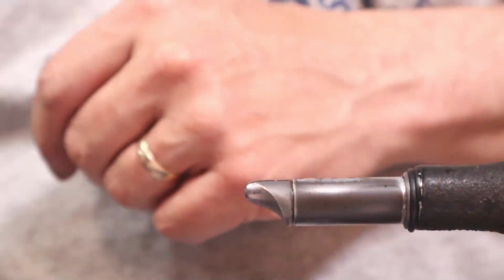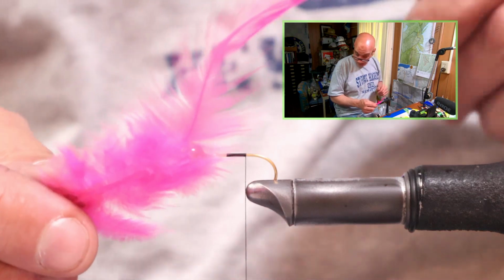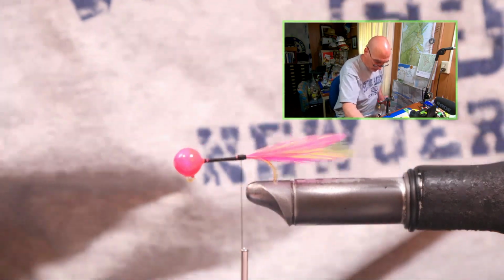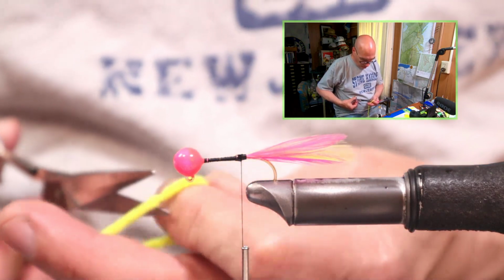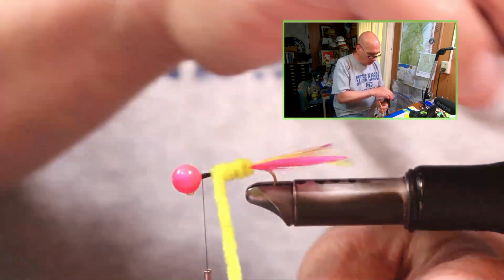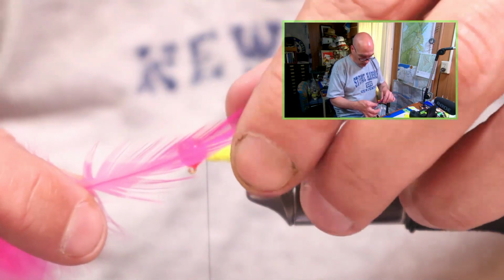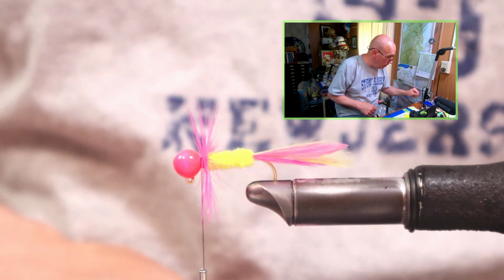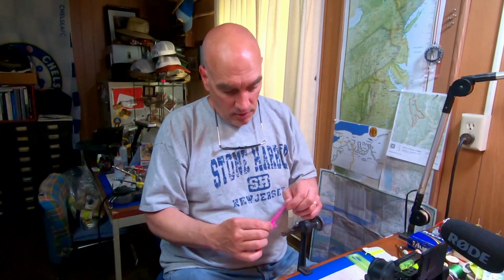Beginner Crappie Jig Tying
Tying a simple 3/32 ball head crappie jig.

These basic steps are in the order to build upon for tying any combination of colors / materials for crappie jigs.  Tyers can add flash during the tail step or choose a ice chenille to jazz up this basic jig.

Jig: 3/32 Ball
Hook: Mustad 32760 #4
Thread: 2/0 round nylon, un-waxwed
Tail: 3 hackle tips
Body: Chenille, size medium
Collar: Palmered Hackle 1.5x the hook gap